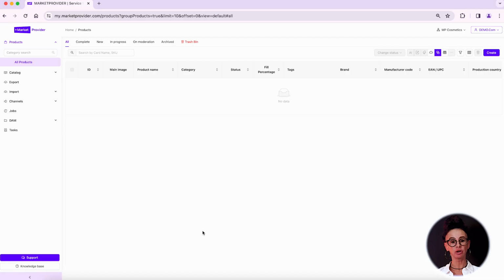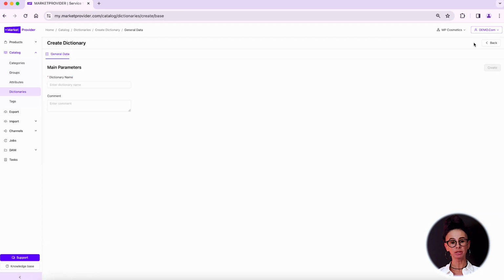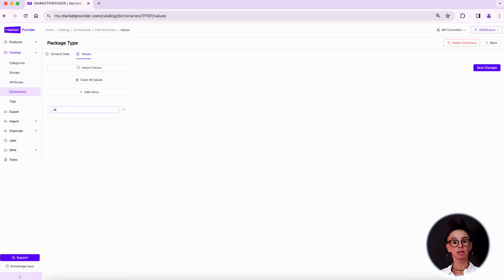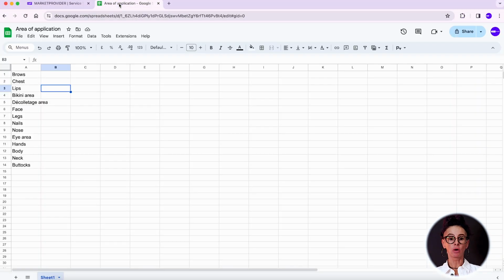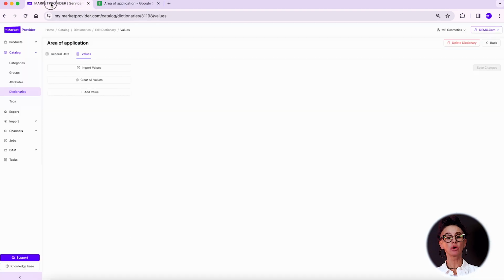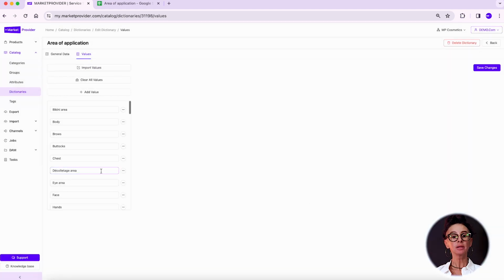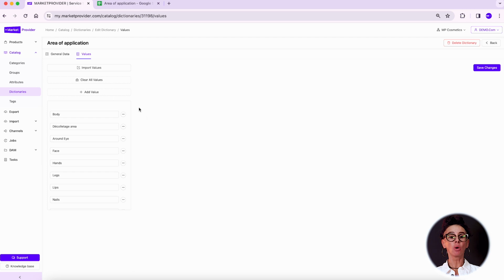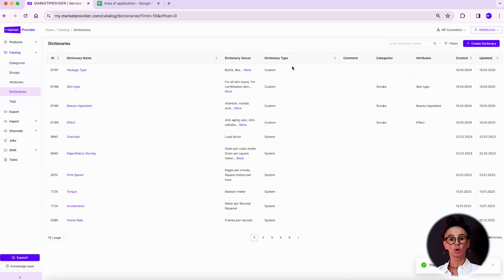PIM MARKETPROVIDER. Dictionaries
In this tutorial video, we will show you how to create and use dictionaries in the MARKETPROVIDER Product Information Management (PIM) system.

Dictionaries are sets of values for attributes that help describe product characteristics quickly and without errors.

Navigate to the "Catalog" section and select the "Dictionaries" option to create a new dictionary. Enter the name of the dictionary, add values, or import data from Excel.

We will discuss editing and deleting necessary values, and completely removing a dictionary if it is not used in attributes. This video will teach you how to effectively manage product data, ensuring its quality and consistency.